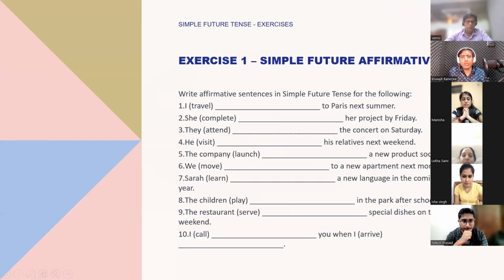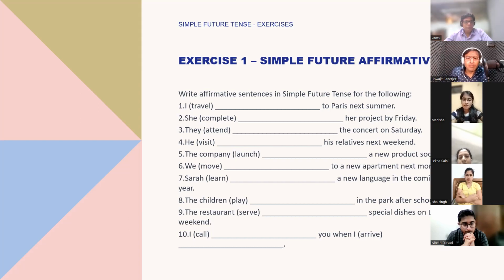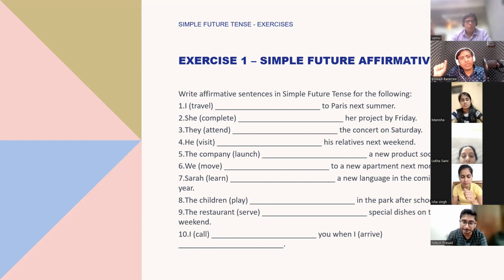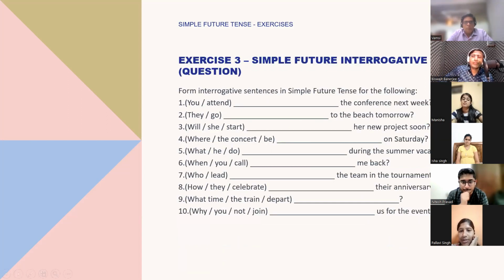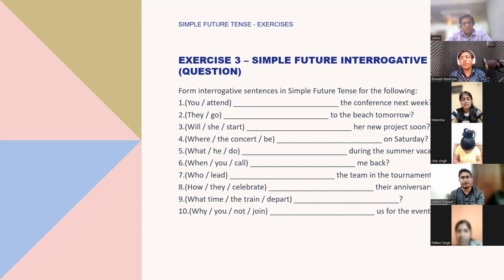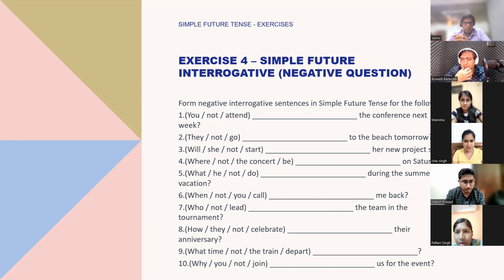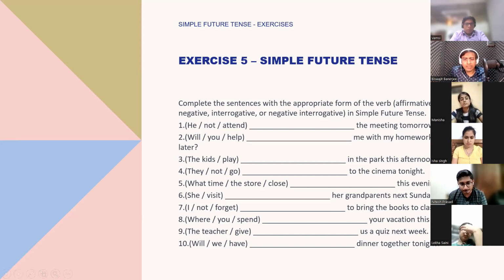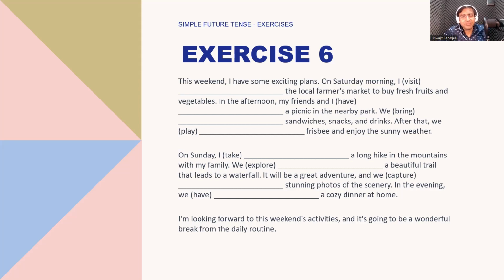SPOKEN ENGLISH FOR NON-NATIVE SPEAKERS LECTURE 47 - SIMPLE FUTURE TENSE - EXERCISES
In this lecture, writer, podcaster, and English communication trainer Biswajit Banerjee makes the participants do exercises on ‘SIMPLE FUTURE TENSE’ as a part of the Essential English Grammar component of the Spoken English for Non-Native Speakers Training Program. The lecture also features spontaneous speech demonstrations by two live participants.

Follow the lessons on YouTube and improve, or join Biswajit Banerjee's live classes for personal attention. Take care, and happy learning!